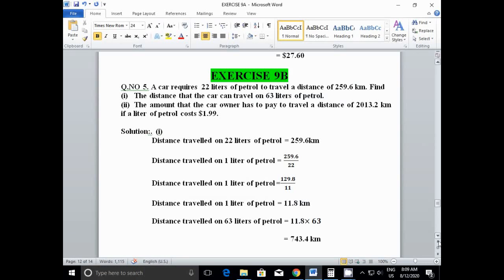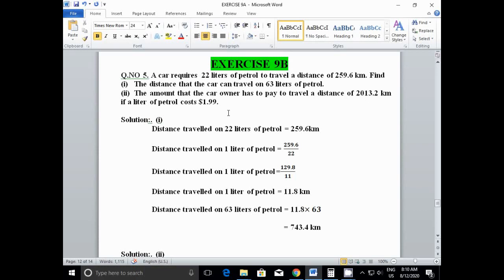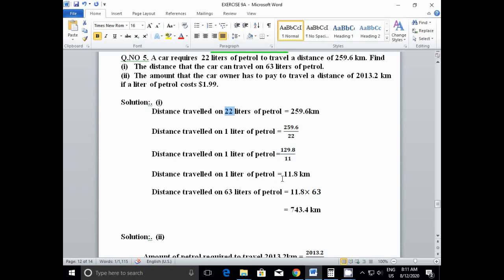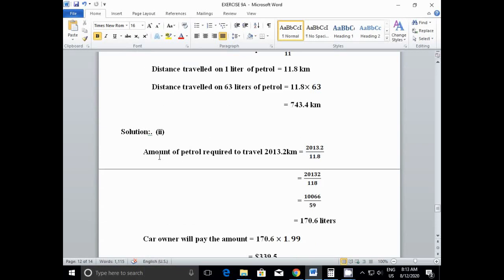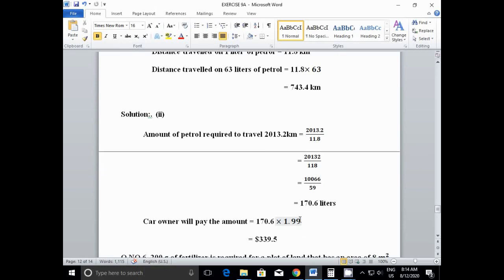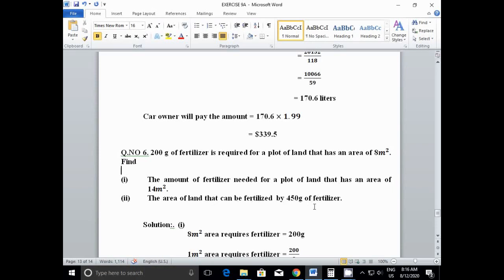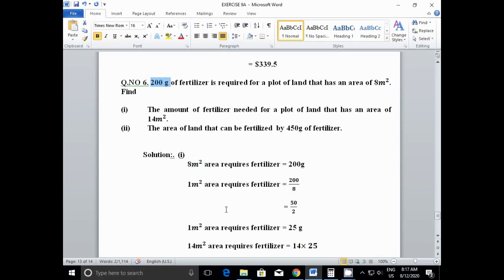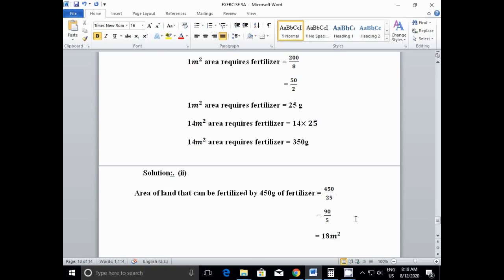New Syllabus Mathematics Book 1 Chapter 9 Exercise 9B Q No 4 par i and ii, Q No 5 part i and ii